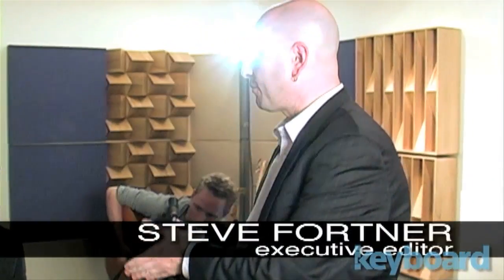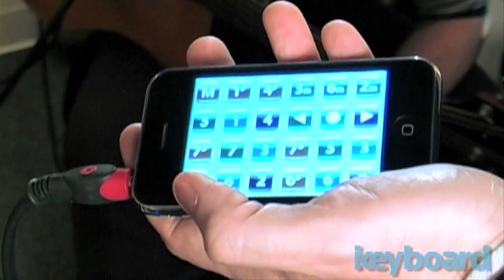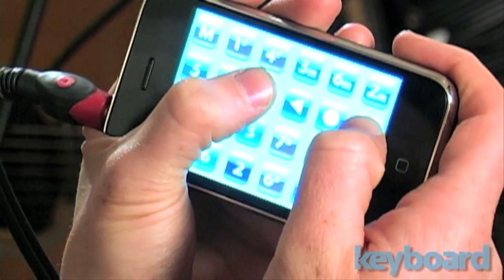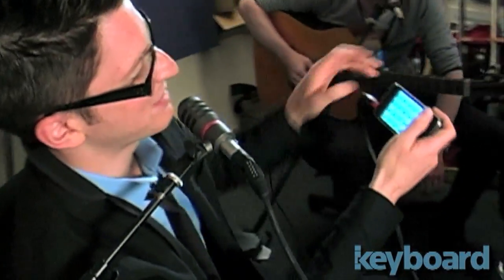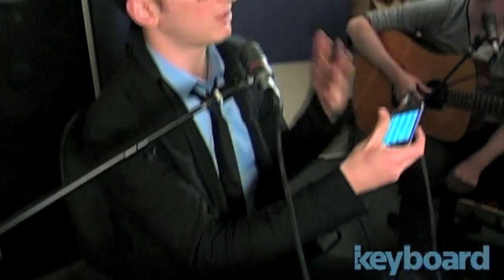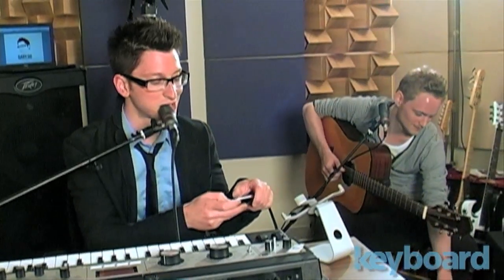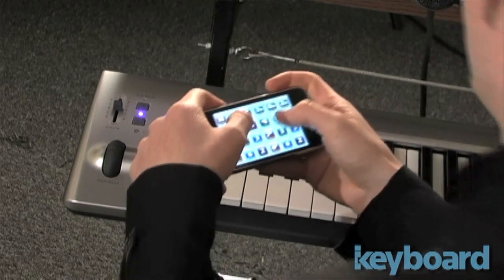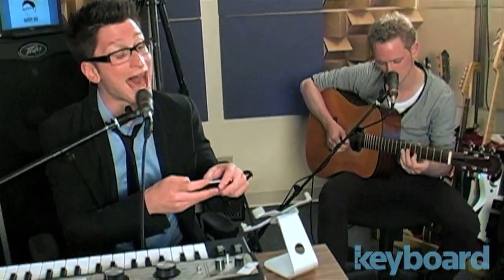Gary Go performs "Brooklyn"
From August 2009, Gary Go visits Keyboard Magazine and performs his song "Brooklyn" using the Chordica app.